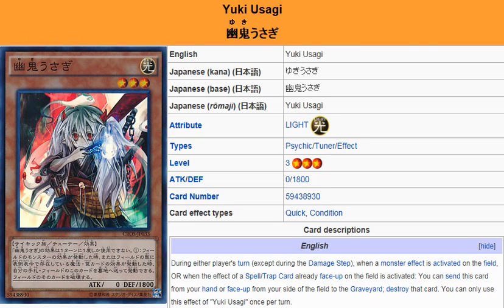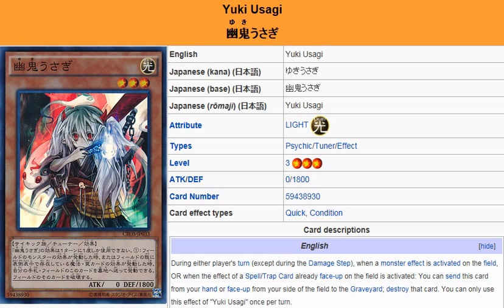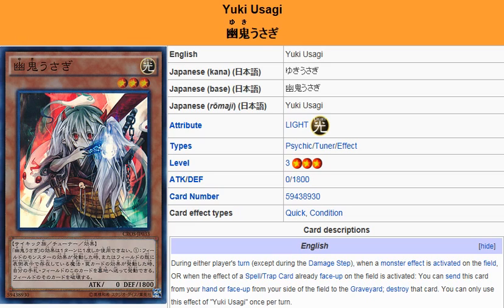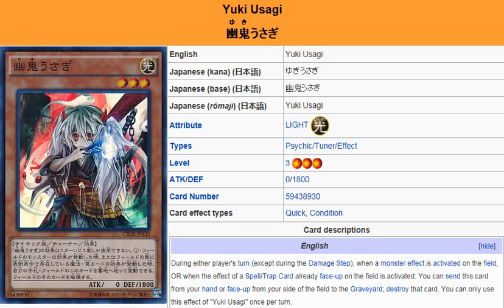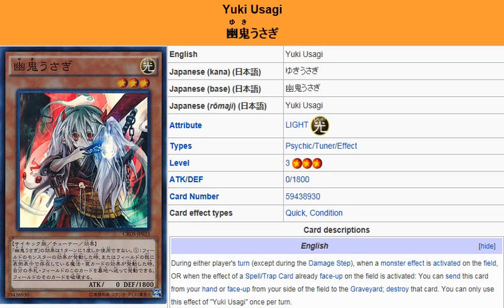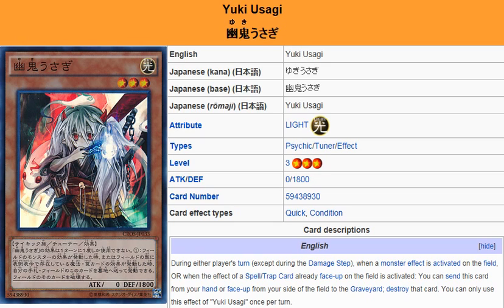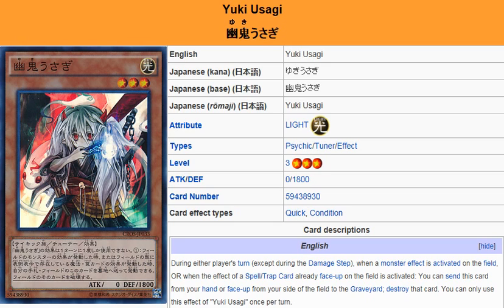YuGiOh101: Card Review: Yuki Usagi